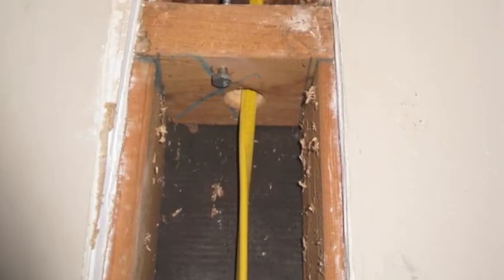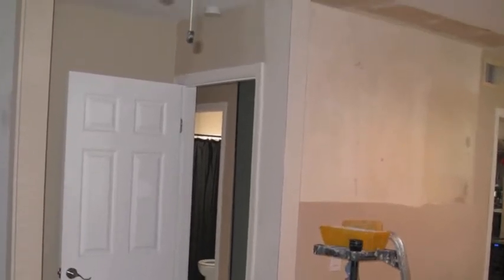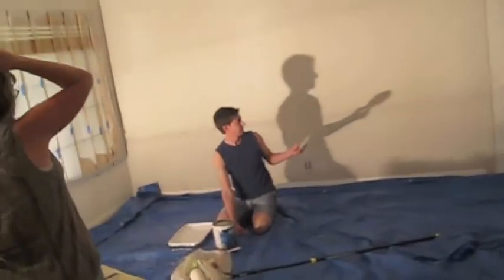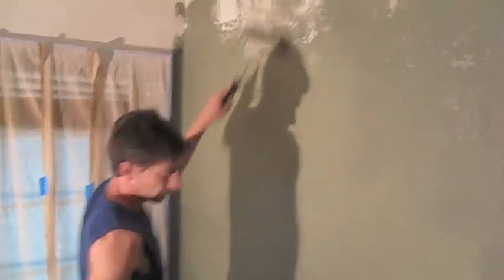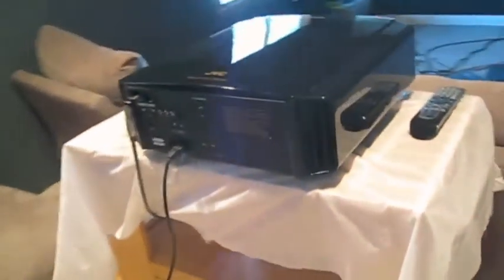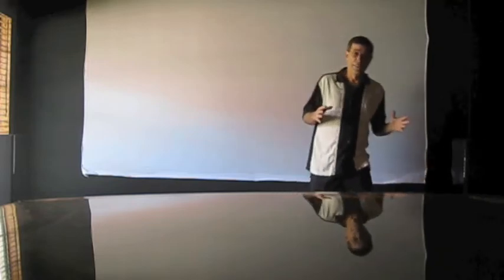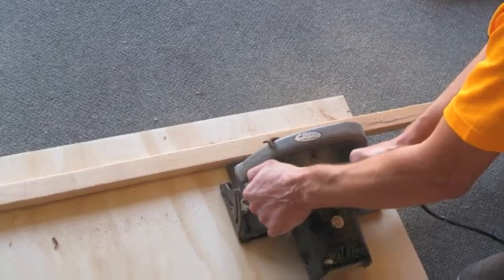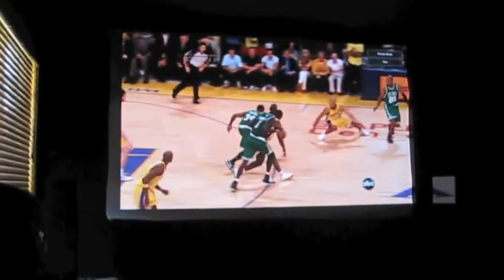How to bulid a Home Theater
By son wanted a home thearter room.  So he knock out a wall between to rooms and watch what he did from there.